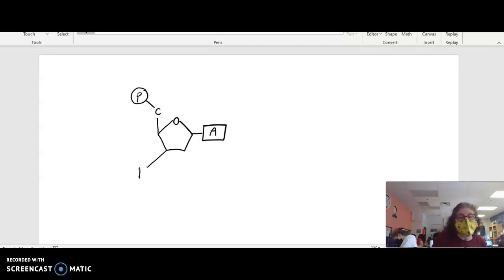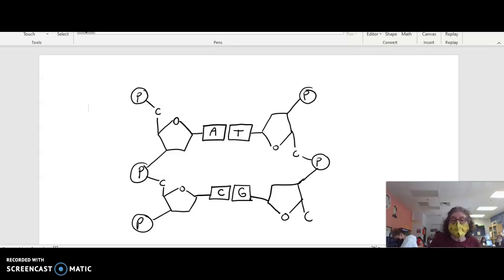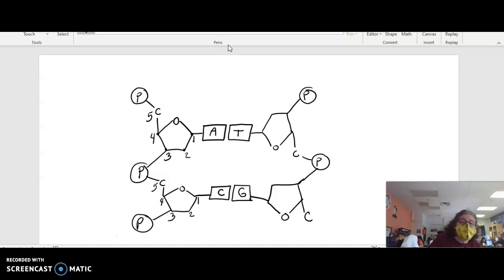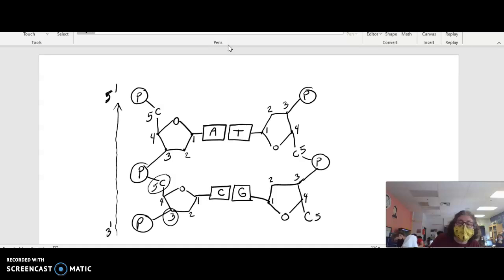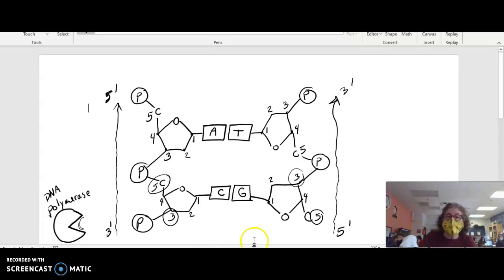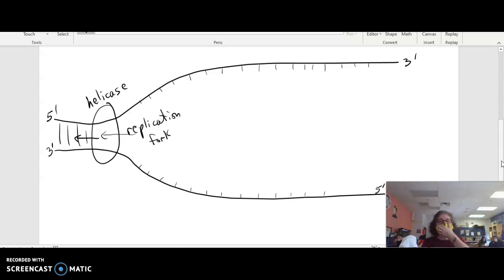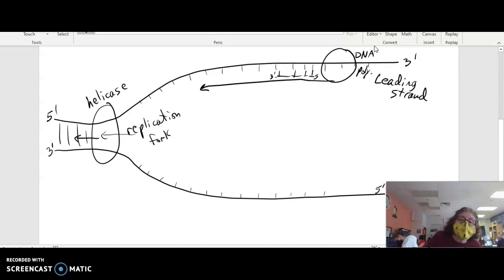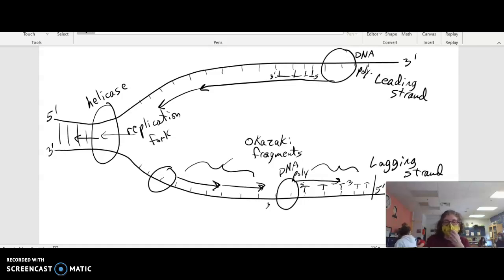Mrs. Murdock explains 3' and 5' orientation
Live AP Biology class where I used my white board to draw DNA in molecular detail, showing the numbering of the ribose sugars in the antiparallel strands and how that is important during the DNA replication process in terms of leading vs lagging strands.